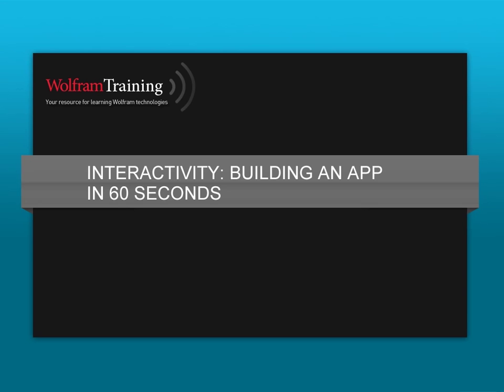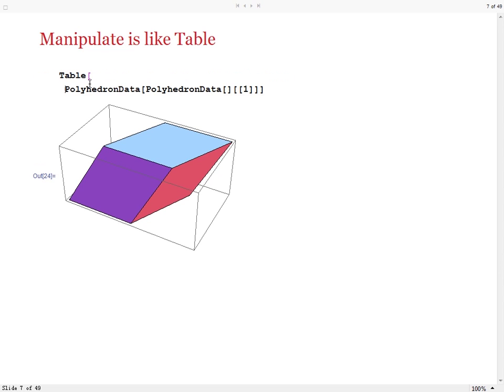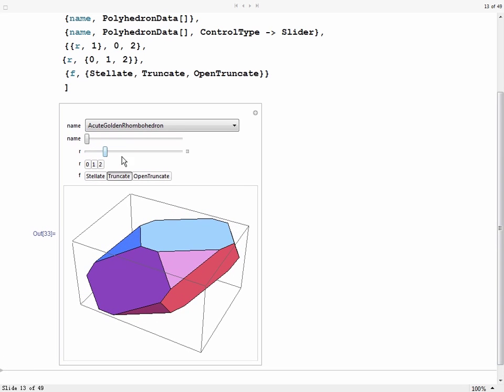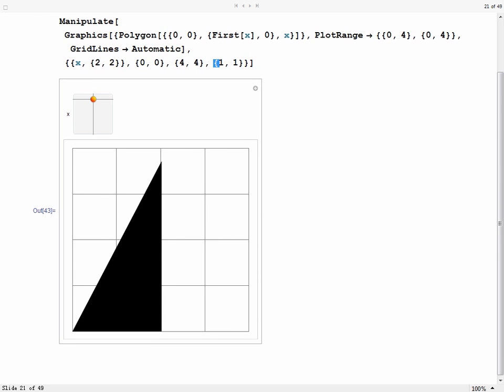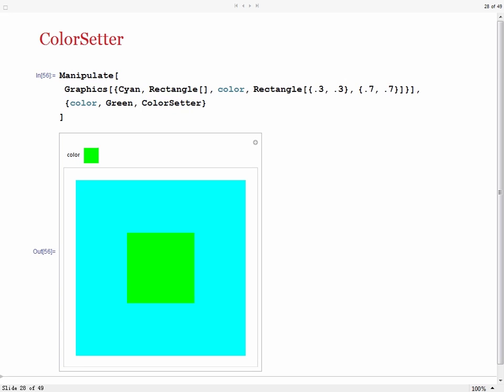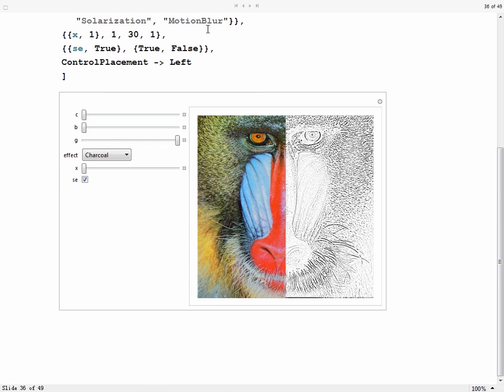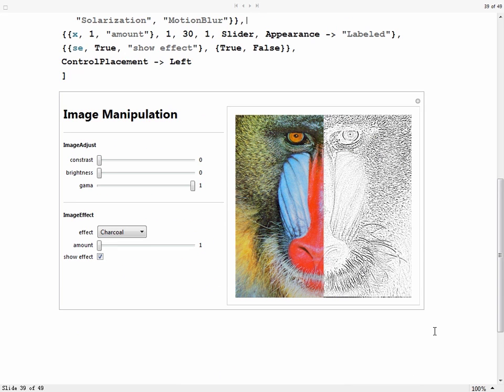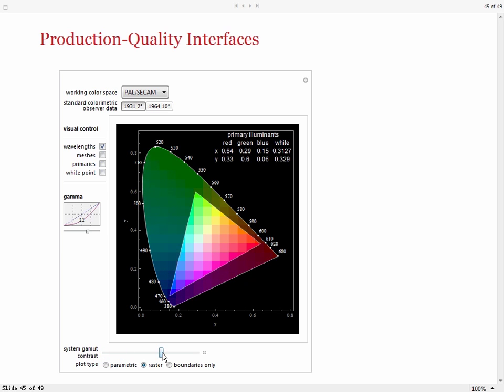Interactivity: Building and App in 60 Seconds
With the Wolfram Language and Mathematica, you really can build a useful, interactive app for exploring ideas in just 60 seconds. Starting with the 60-second app, this talk covers the ins and outs of the Wolfram Language function Manipulate, the key to instantly interactive interfaces. You'll learn techniques for attaching controls to your computations, making interfaces usable and beautiful, and interactively exploring everything from text and math to graphics and sound.